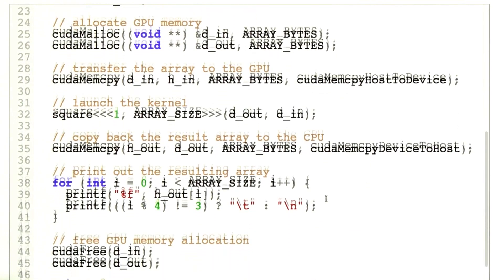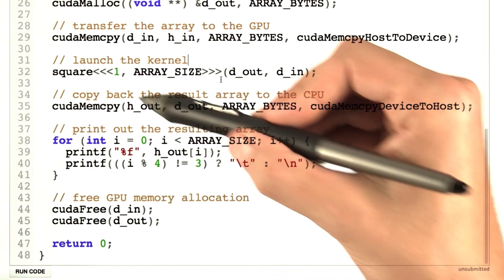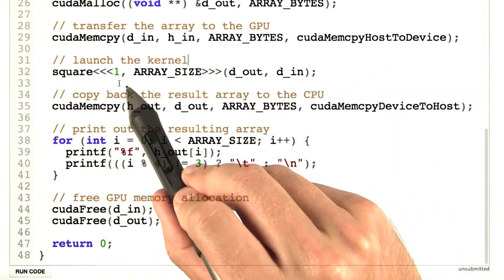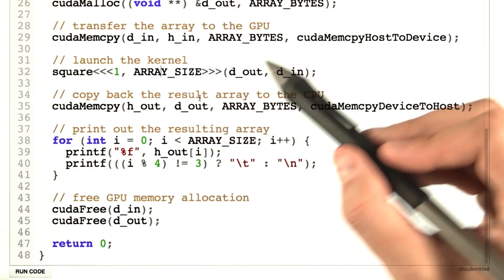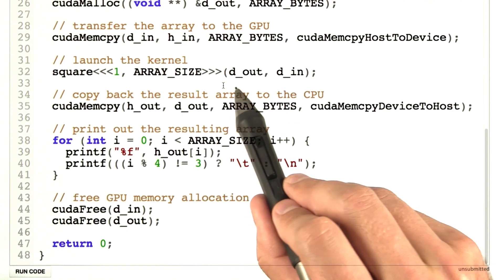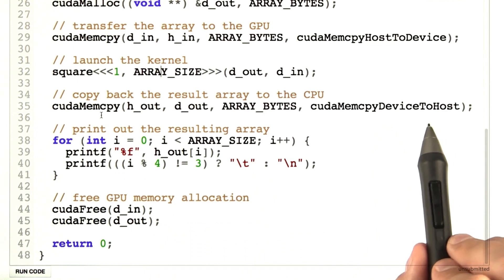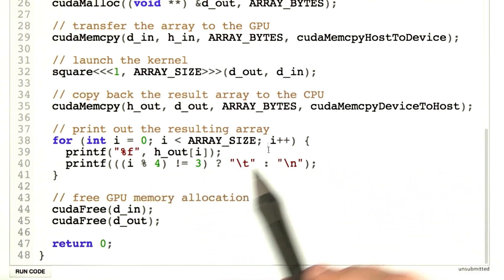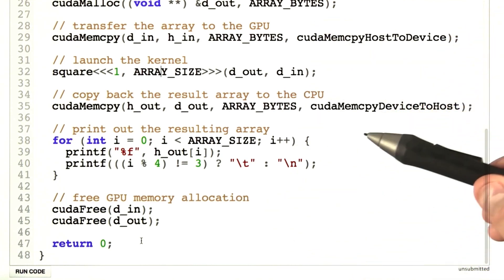Squaring Numbers Using CUDA Part 3 - Intro to Parallel Programming